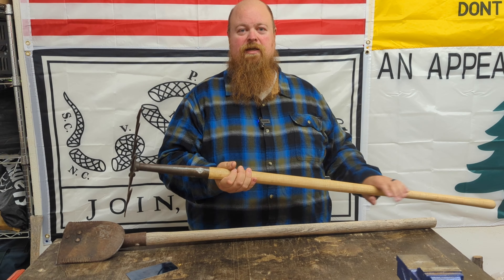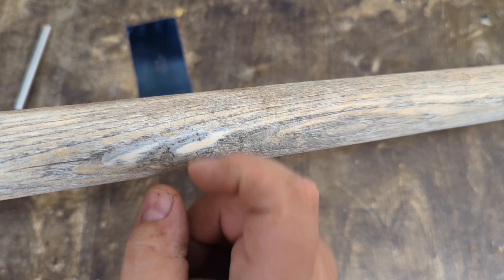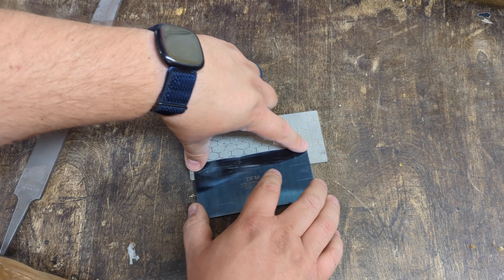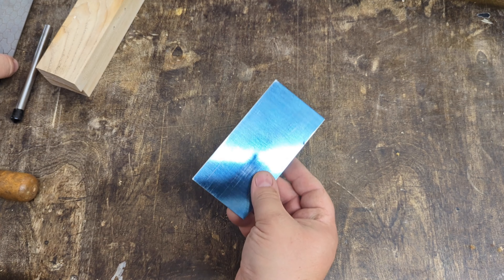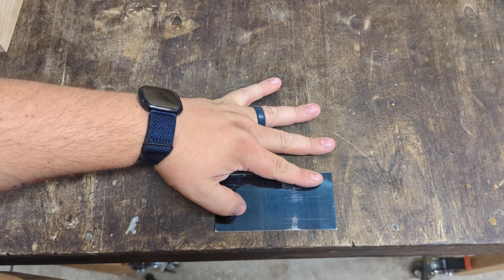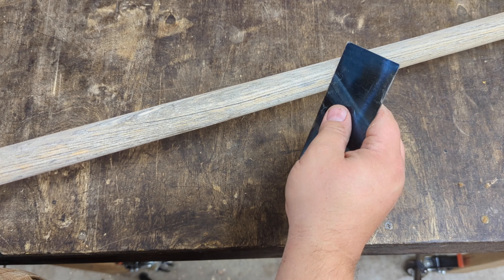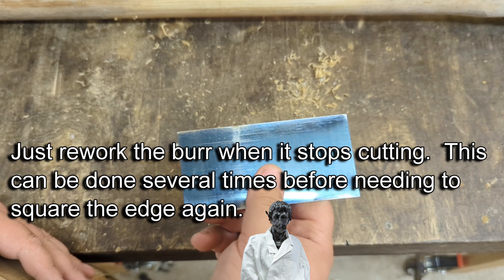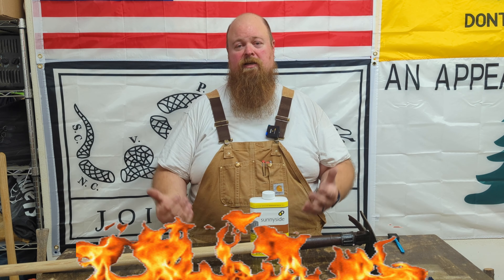Transforming Old Handles with One Essential Tool | Using and Sharpening Card Scrapers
Card scrapers are a must-have simple tool for your DIY arsenal.  They are easy to use, and versatile for so many tasks when you need to, well, scrape something.  They also leave a very smooth finish on wood when sharpened correctly, and can be better than sanding in some situations.

Factor 85 Labs is about sharing the things I enjoy, in a practical way that works for dads and families.  Every day is an experiment, and I am sharing my interests and hobbies with the ever-changing life of a dad with small kids.  DIY, EDC, gear reviews, first aid, whatever the day brings, I present my thoughts as honestly as possible.